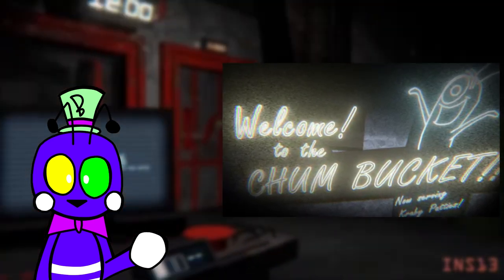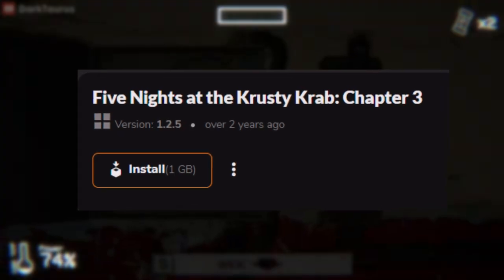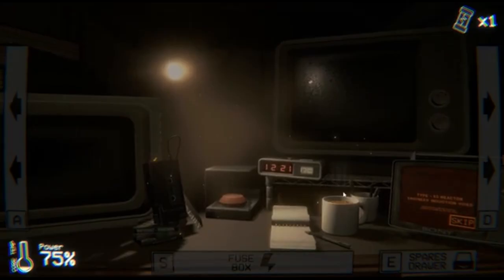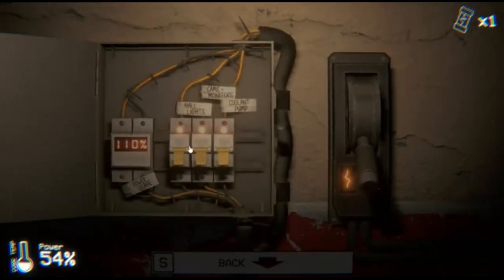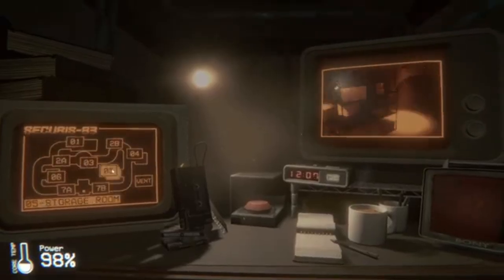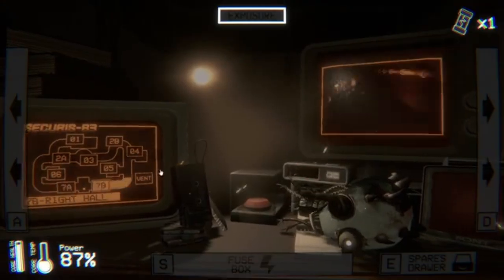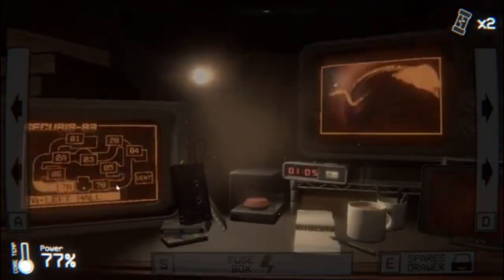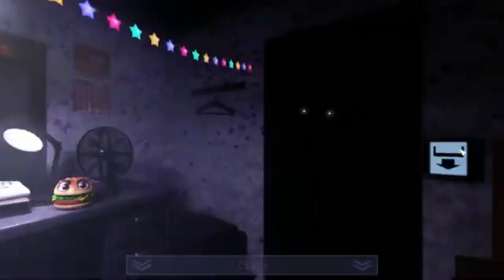The Most UNDERATED and Forgotten FNAF Fangame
No doubt, FNAKK3 is my favorite fnaf fangame...

0:00 INTRO
1:31 Night 1
3:50 Night 2
5:02 Night 3/4
5:44 Night 5
6:29 Ending
7:15 EXTRA NIGHTS
7:52 Overall Review
8:40 OUTRO